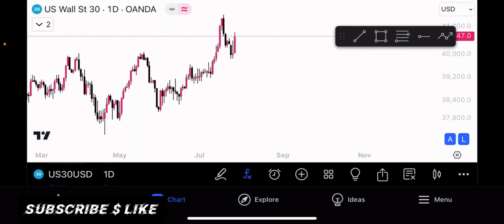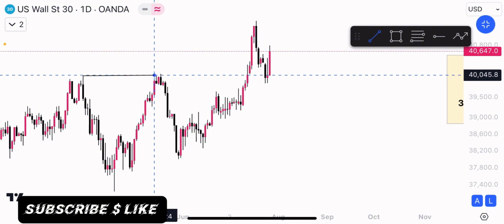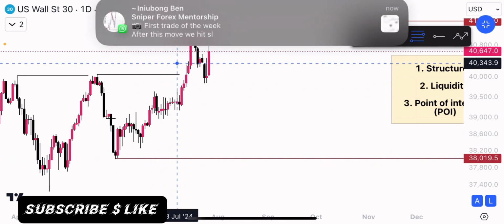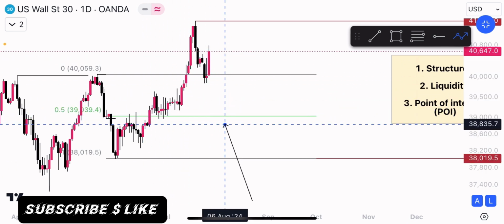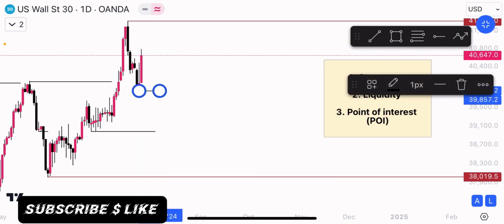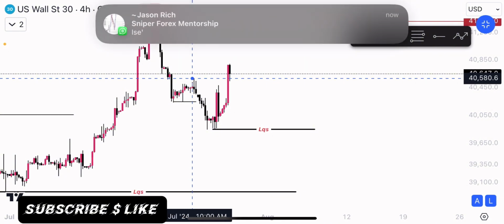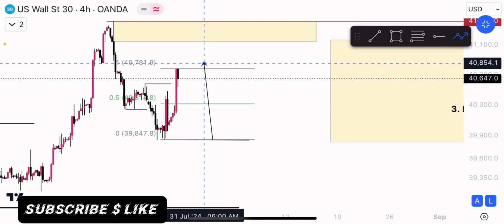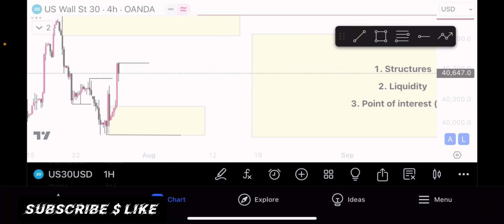Us30 Simple Trading Strategy To Grow $10-$1000 Account